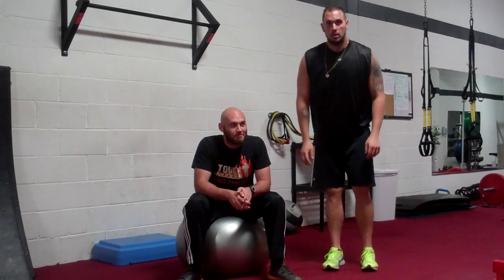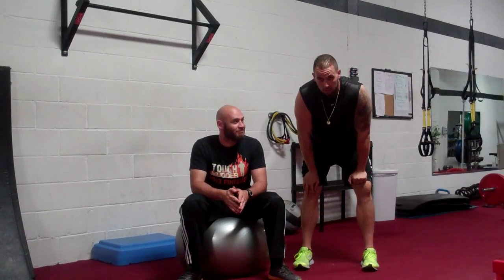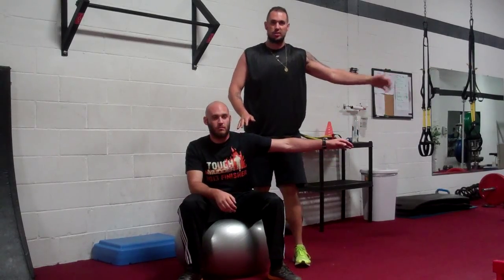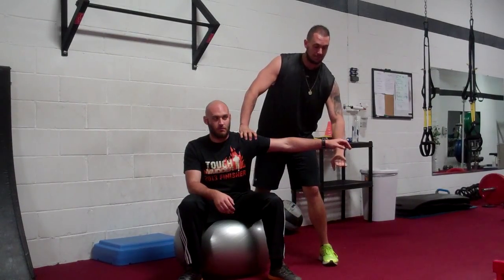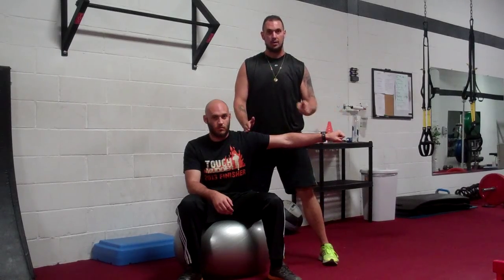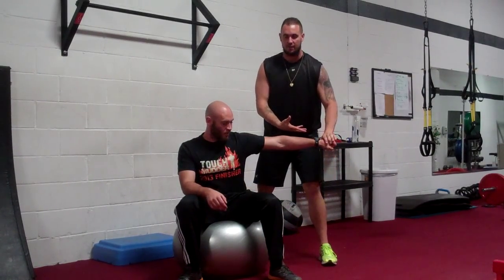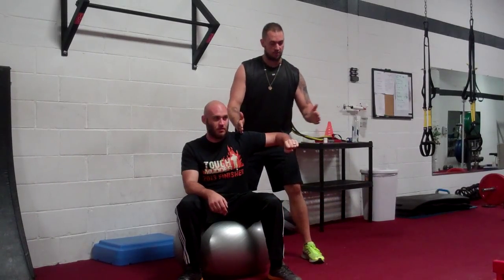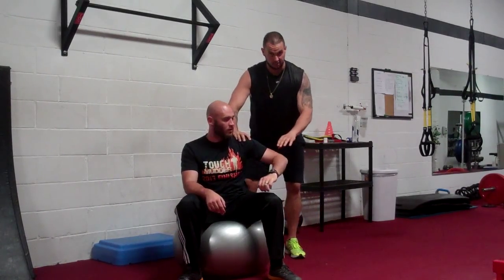No Bull Training - Moment Arm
A quick 2 minute lecture on the Moment Arm.